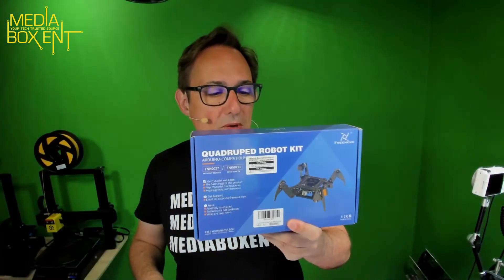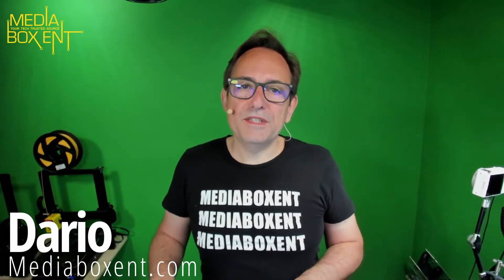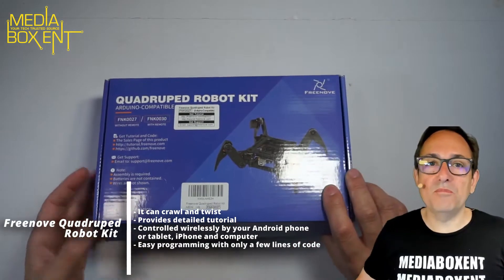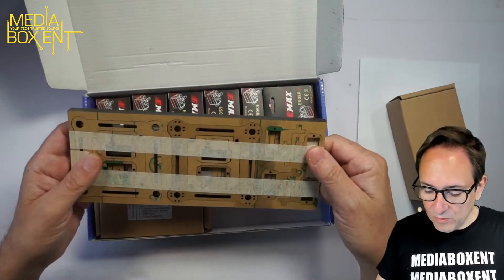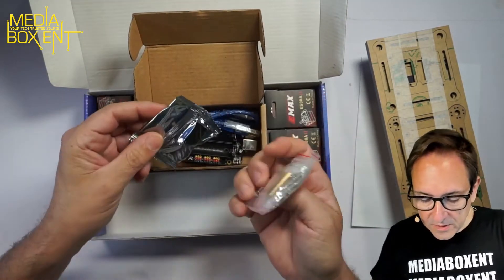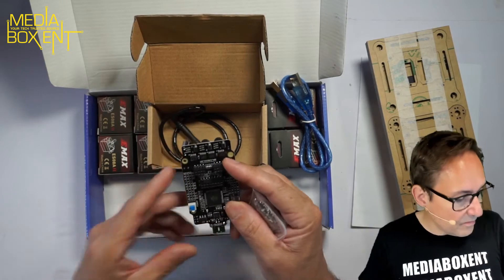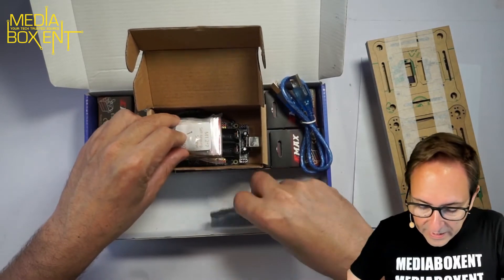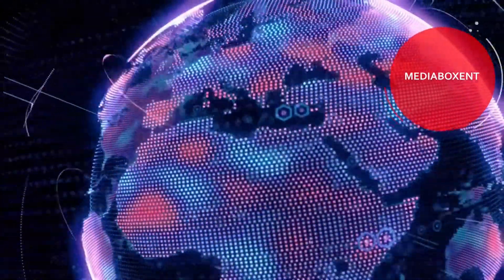Quadruped Robot DIY Compatible With Arduino IDE | OPENBOX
Freenove Quadruped Robot Kit (Compatible with Arduino IDE), App Remote Control, Walking Crawling Twisting Servo STEM Project.

Freenove Quadruped Robot Kit OPENBOX